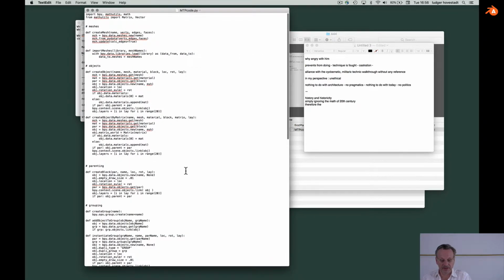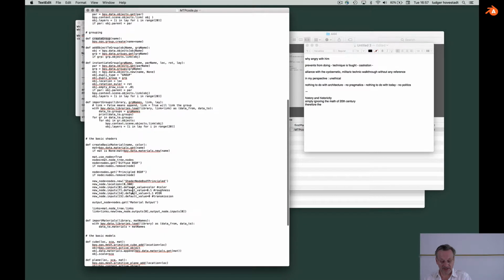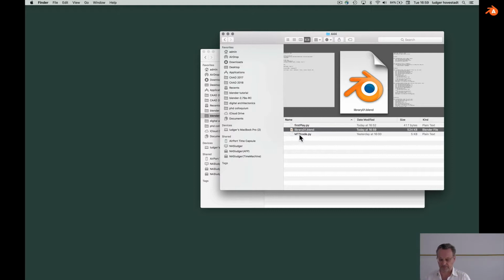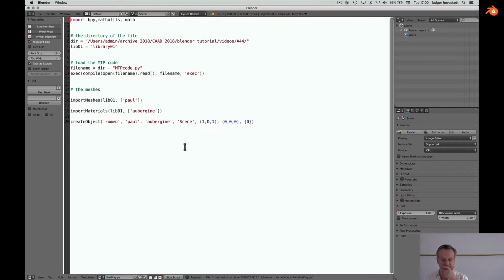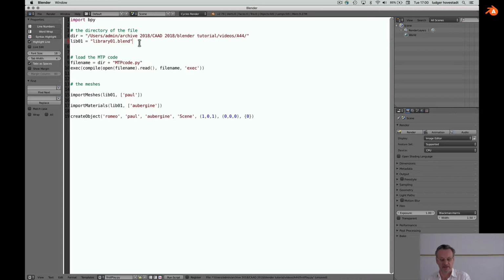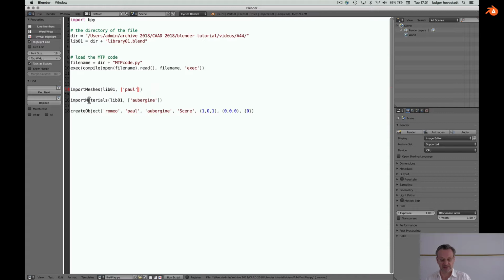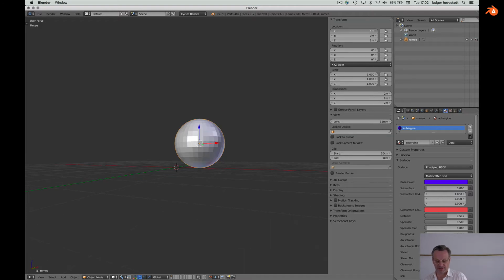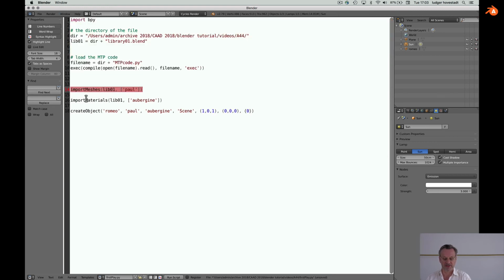T44 model as stage play in structured python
an introduction to architectural modelling as a stage play in structured python